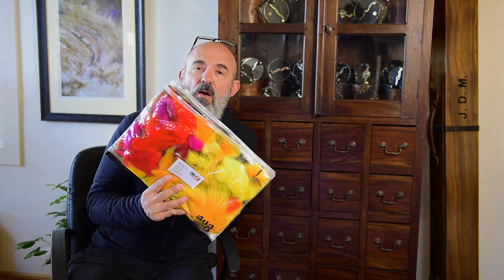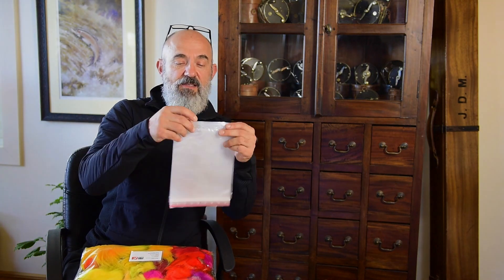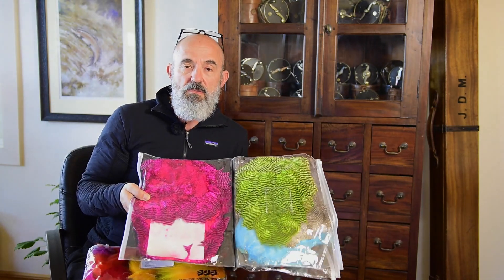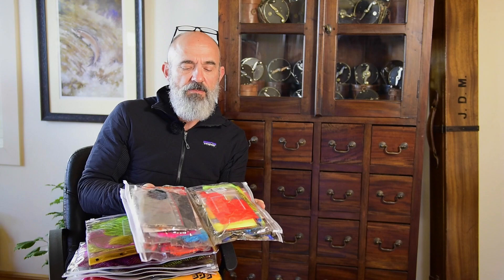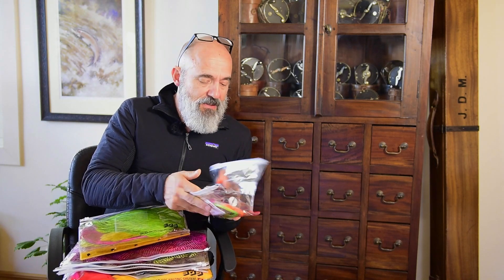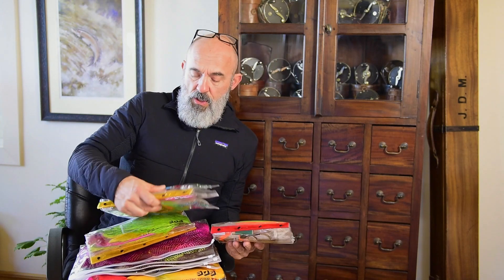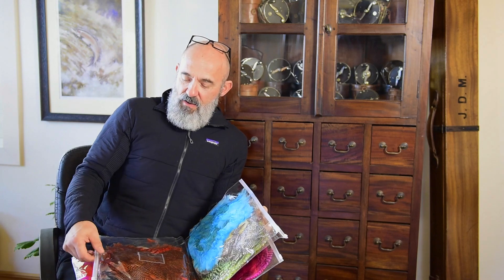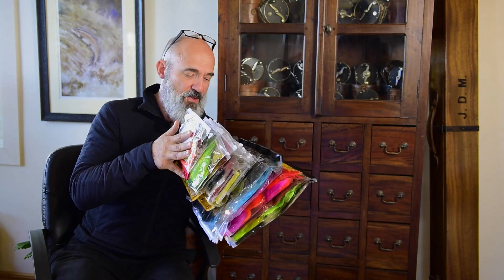Fix Your Mess With SOS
Our new packing system SOS – Salar Organizing System has fixed order in all my traveling, fly tying and fishing gear. It's quite simple and maybe not a revolution, but it’s a good and very useful product. You will appreciate it when it makes order at home as well as when you are out traveling. Here are a few minutes on how I use it!